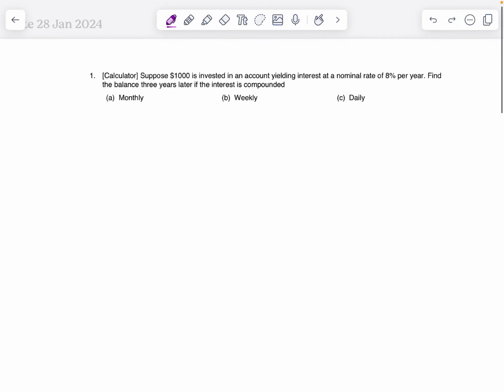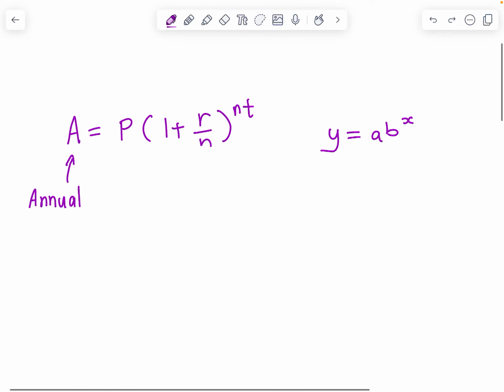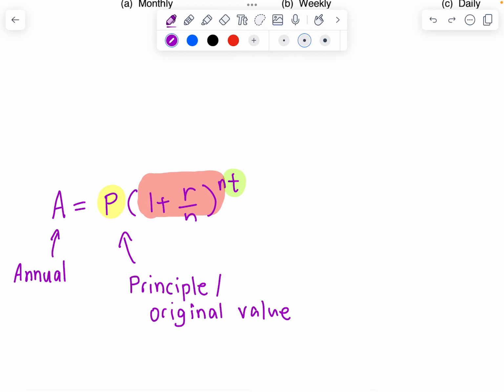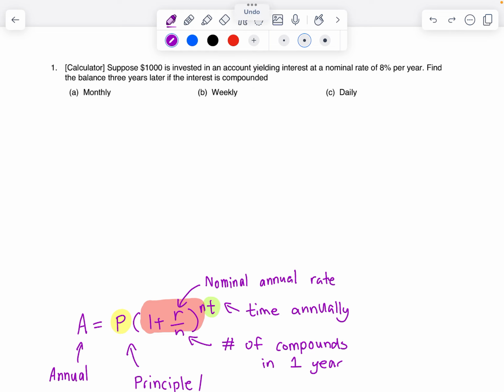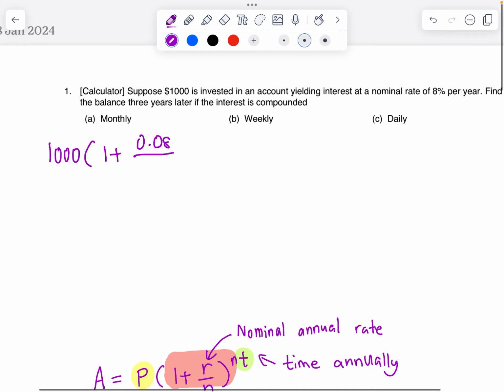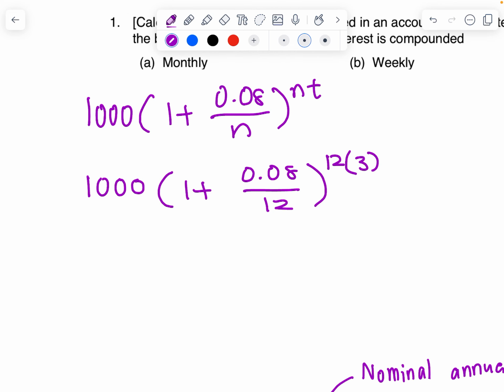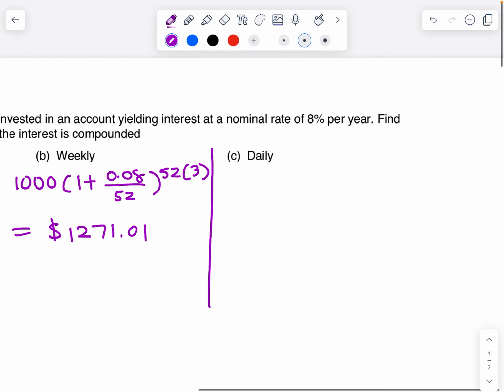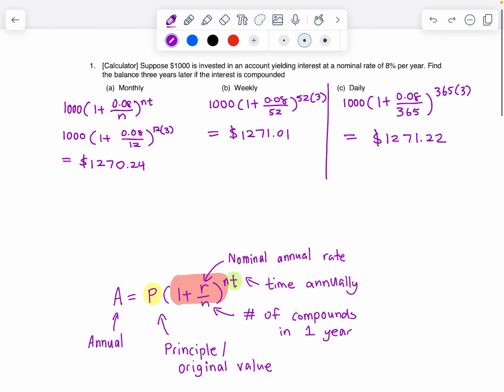Introduction to Compound Interest